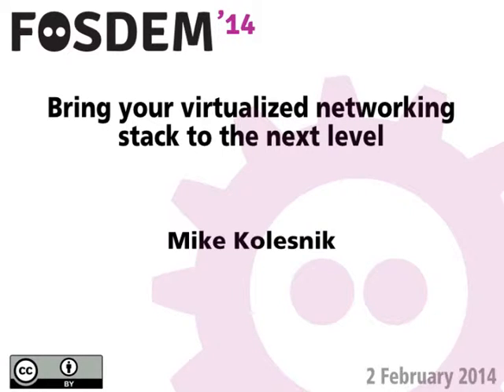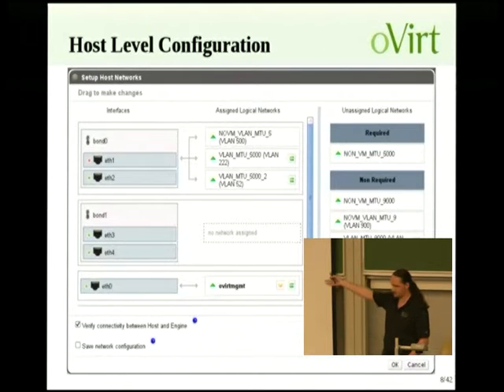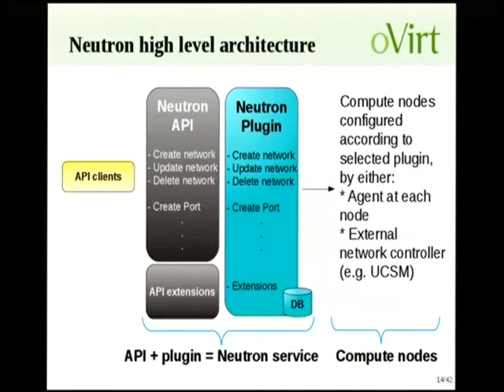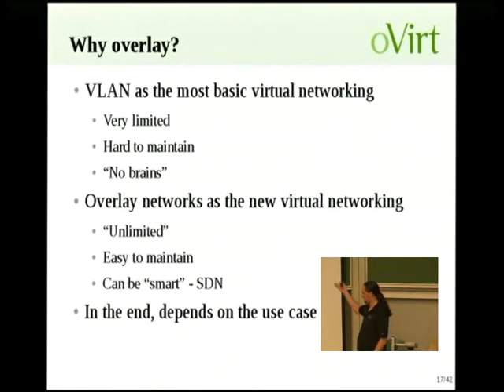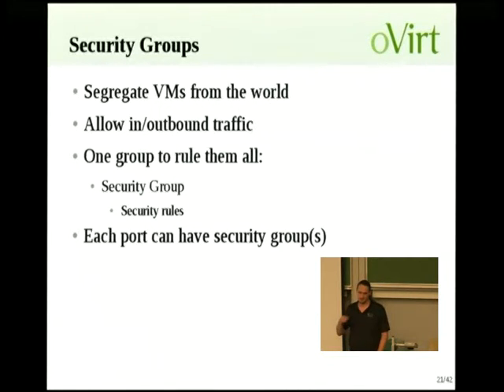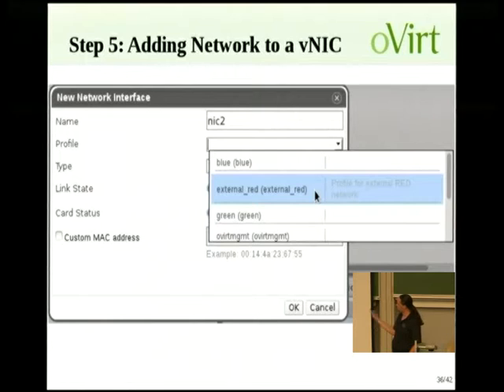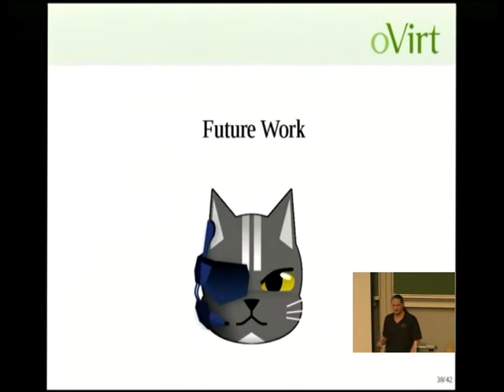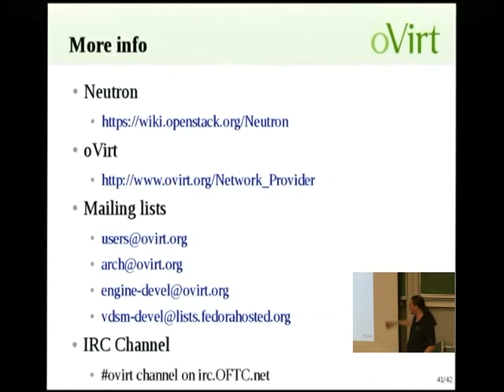FOSDEM 2014 - Bring Your Virtualized Networking Stack To The Next Level